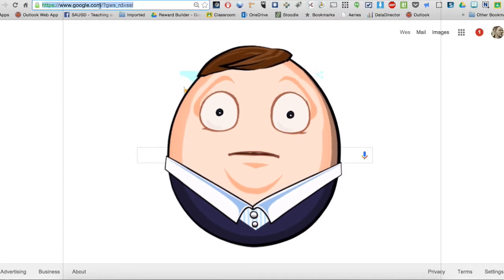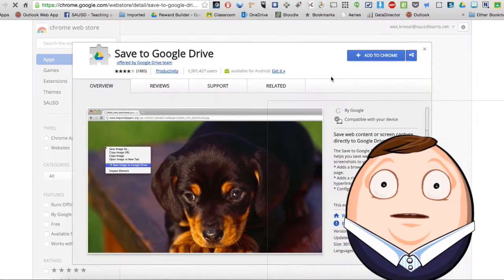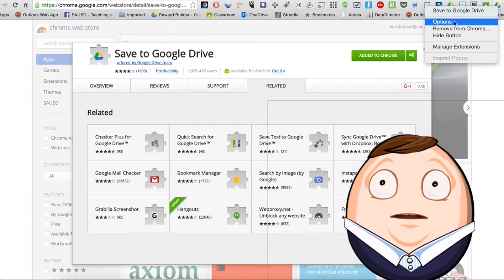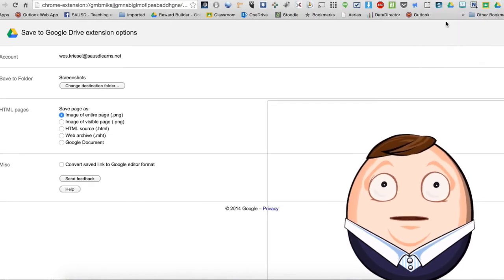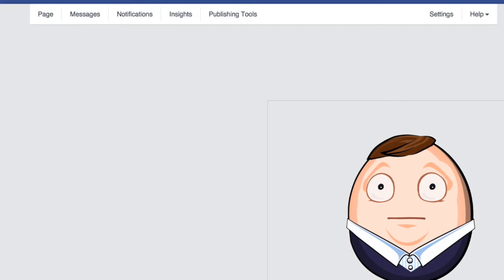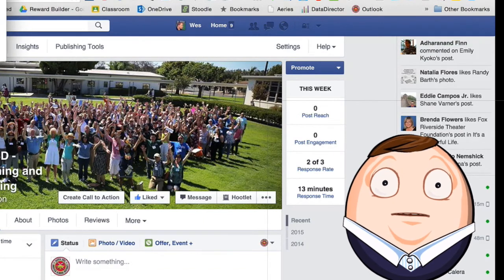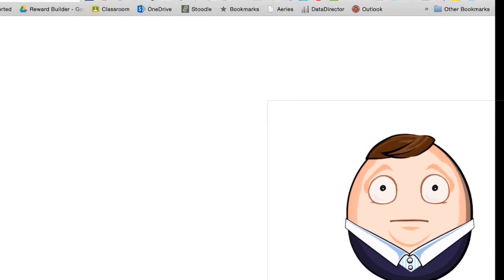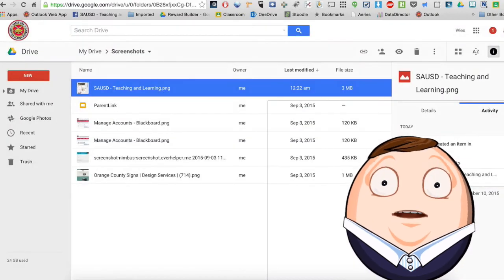Screenshot on a Chromebook Saved to Google Drive